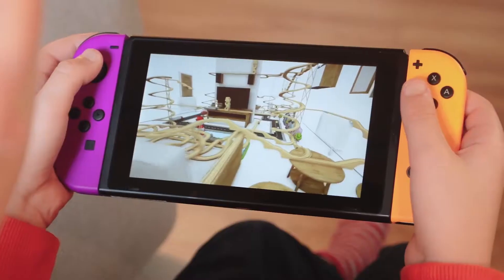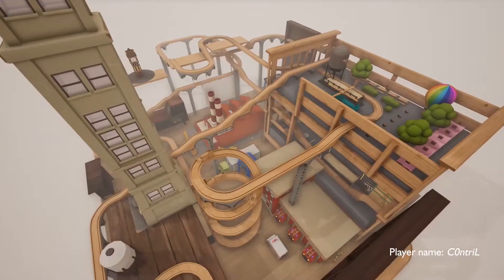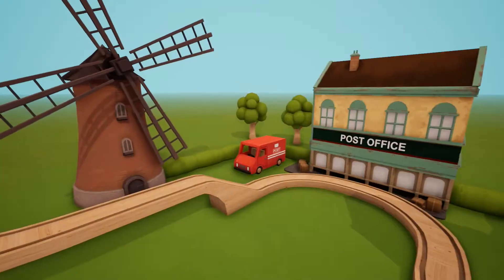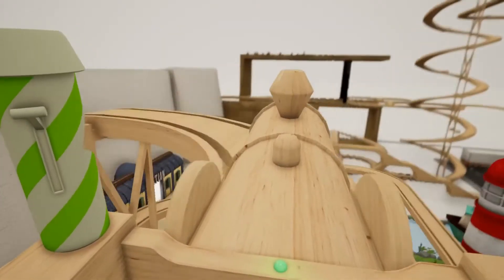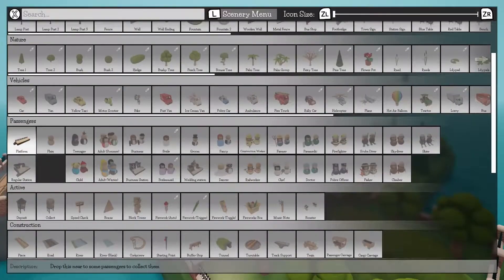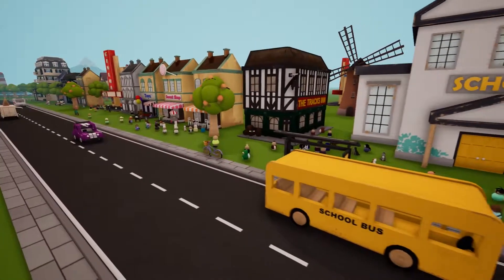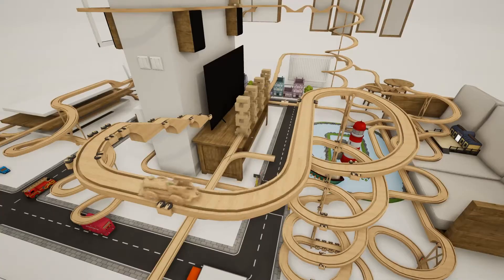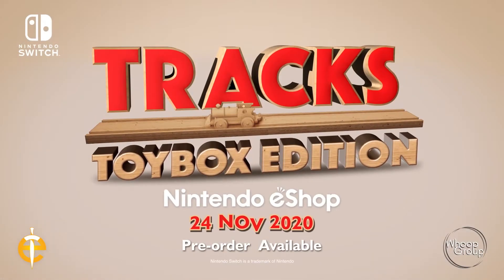Tracks [Switch/XOne/PC] Toybox Edition Launch Trailer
Create colorful railway systems, decorate beautiful towns, transport commuting passengers, and even ride your train in first-person.

Listen to lead developer, Tom, talk about some of the more visual aspects of the game such as how you can create different styles with the props, weather effects and time of day.

Available for Xbox One and PC, Tracks – Toybox Edition is coming to Nintendo Switch on November 24, 2020.